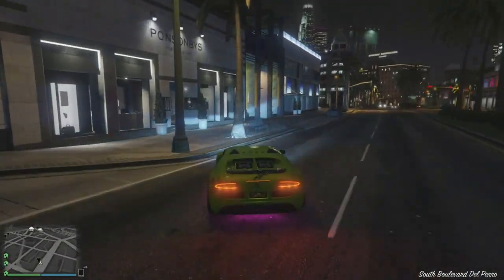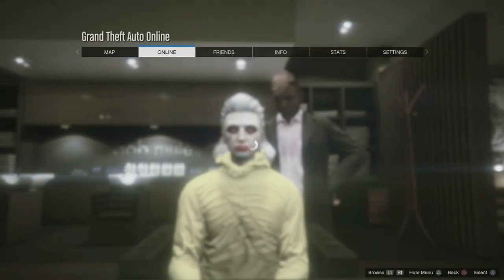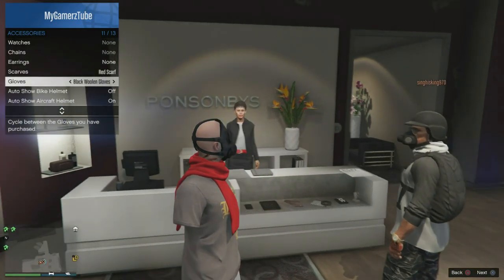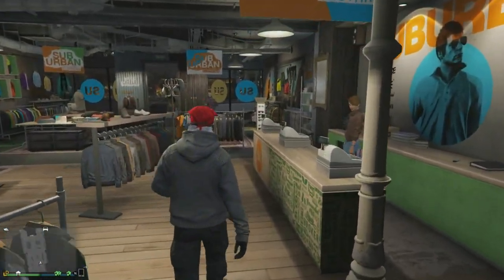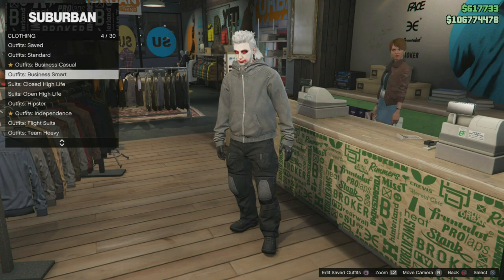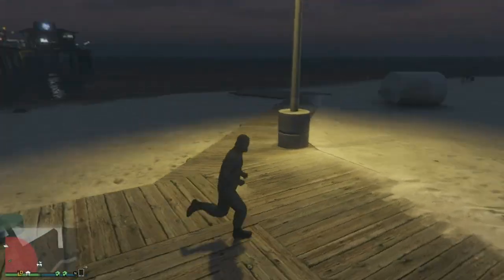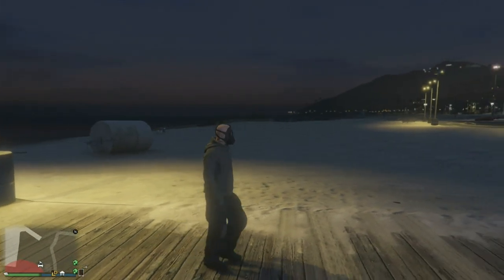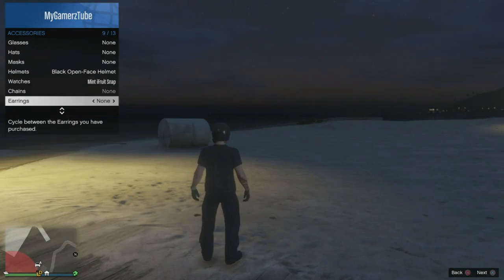GTA 5 ONLINE BEST OUTFITS EVER - GTA Latest Outfit Fit Working Glitches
Best Mouse alternate for controller players ever 🎯

BEST OUTFIT WORKING GLITCH MAKING A DOPE OUTFIT WITH EM

-GamerzTube